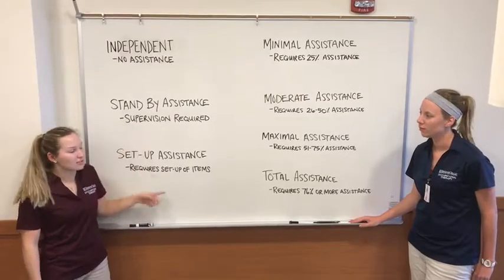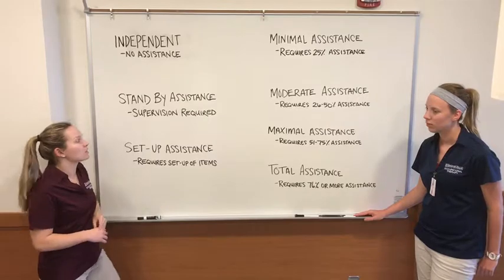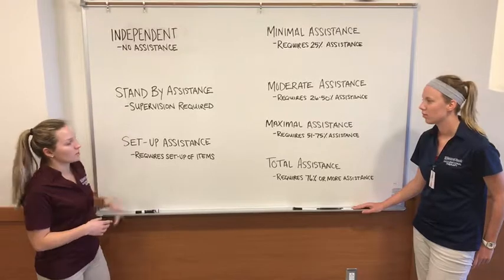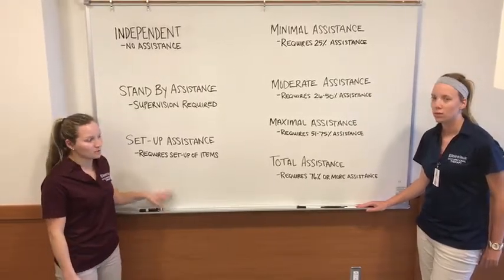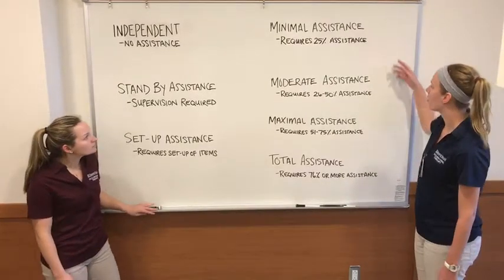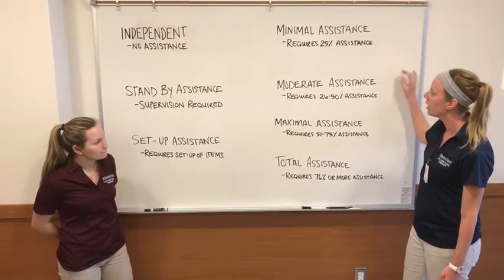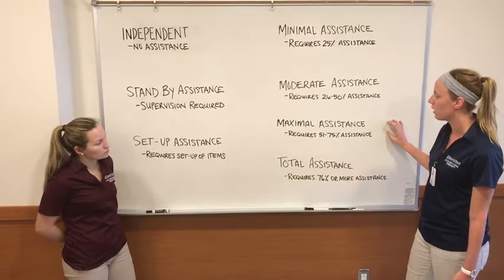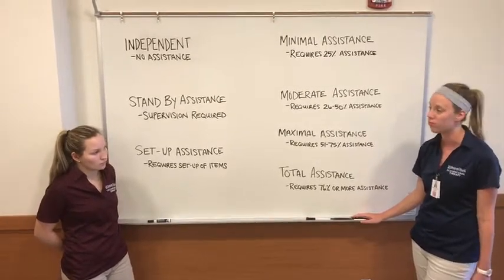SCCMH Transfer Training Video